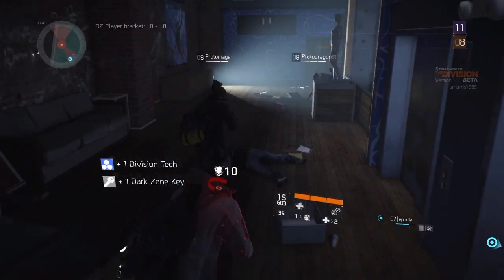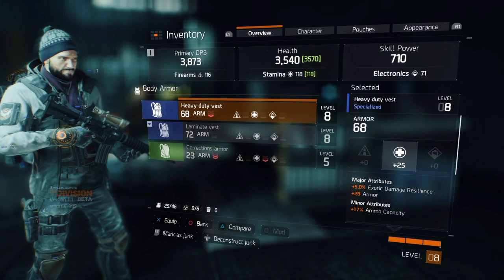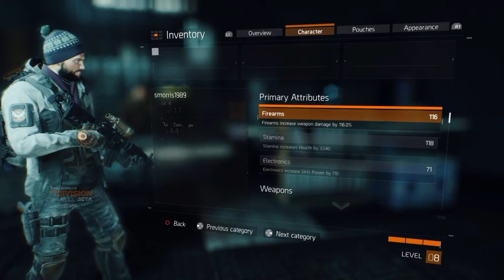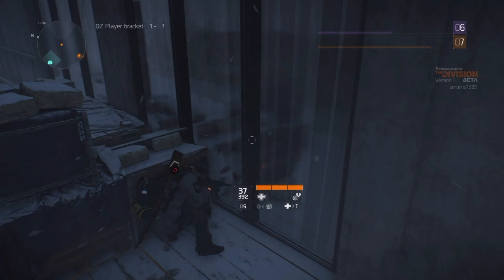The Division Gear, Attributes and Play-Styles.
Explanation of how the gear you select to equip can greatly impact your ability to perform effectively in the style of play/class/build that you want to use. Including the impact of each primary attribute (Firearms, Stamina and Electronics) and armour on your character's statistics.

And to watch or join in with our game play hop over to our live streams of The Division and Destiny

We would also love to hear from you in comments or via Twitter with suggestions of what future content you would like to see us produce!

We can also be found almost everywhere else on TheAdditionTV